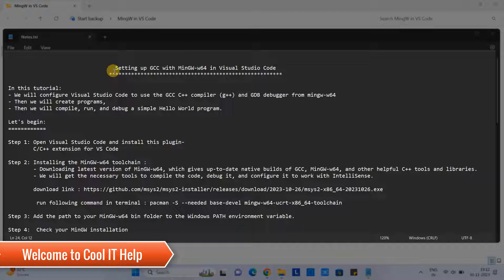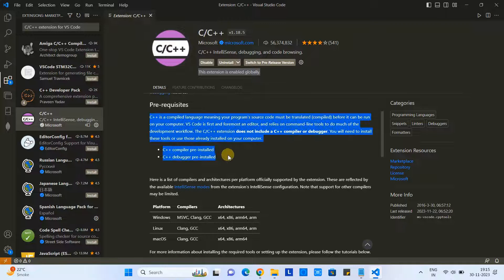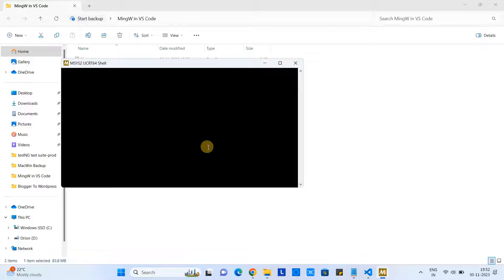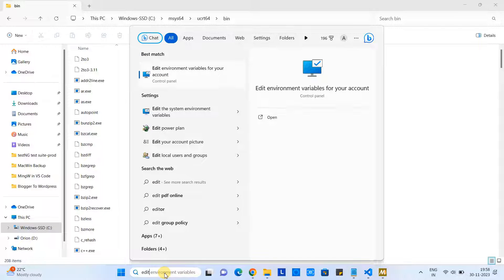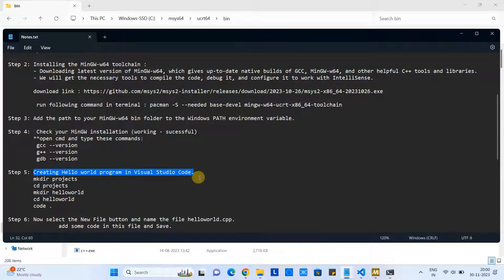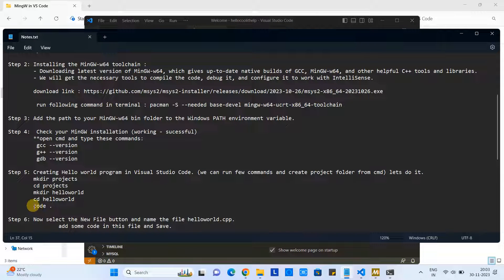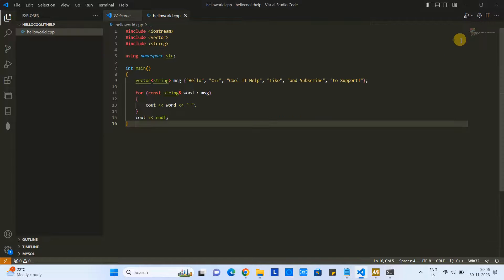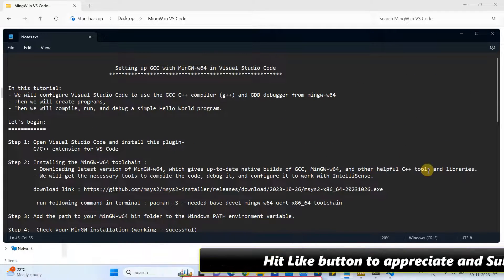Setting up GCC with MinGW-w64 in Visual Studio Code on Windows 11 | C & C++ Programming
In this tutorial:
- We will configure Visual Studio Code to use the GCC C++ compiler (g++) and GDB debugger from mingw-w64. and then we will create programs, and then compile, run, and debug a simple Hello World program.

Step 1: Open Visual Studio Code and install this plugin-
        C/C++ extension for VS Code
Step 2: Installing the MinGW-w64 toolchain :
        - Downloading latest version of MinGW-w64, which gives up-to-date native builds of GCC, MinGW-w64, and other helpful C++ tools and libraries.
 - We will get the necessary tools to compile the code, debug it, and configure it to work with IntelliSense.

 Now run the following command in the terminal:
pacman -S --needed base-devel mingw-w64-ucrt-x86_64-toolchain

Step 3: Add the path to your MinGW-w64 bin folder to the Windows PATH environment variable.

Step 4:  Check your MinGW installation (working - successful)
        **open cmd and type these commands:
         gcc --version
         g++ --version
         gdb --version

Step 5: Creating Hello World program in Visual Studio Code. (we can run a few commands and create a project folder from cmd) Let's do it.
        mkdir projects
        cd projects
        mkdir helloworld
        cd helloworld
        code. (this command will open VS code and open our project folder.)

Step 6: Now select the New File button and name the file helloworld.cpp.
  add some code to this file and Save.

Step 7: Running hello CoolITHelp program in Visual Studio Code

Topics covered in this tutorial:
Best C++ Compiler: How to Install MinGW in Windows 11, Windows
Searches related to installing MinGW on Windows 11